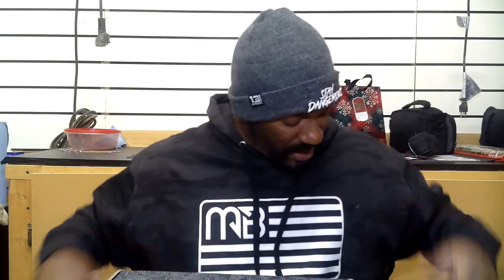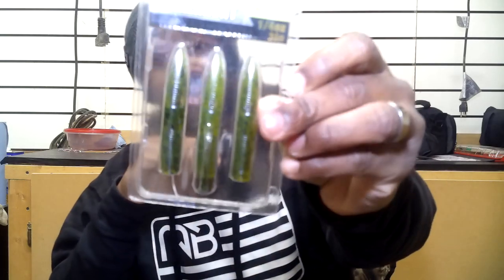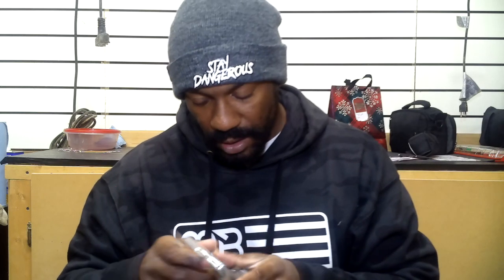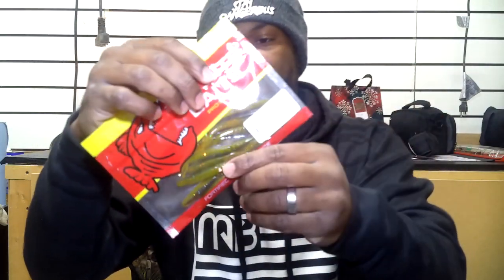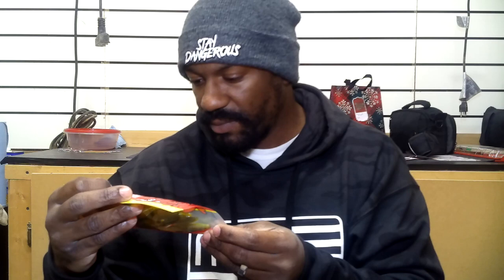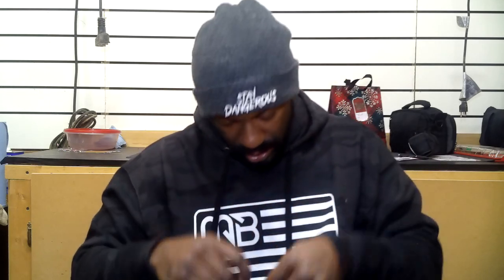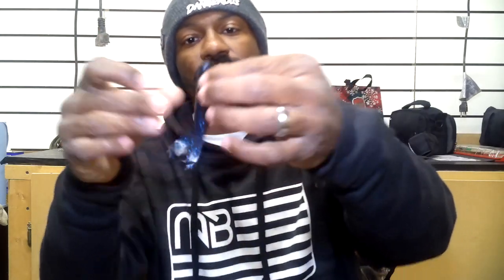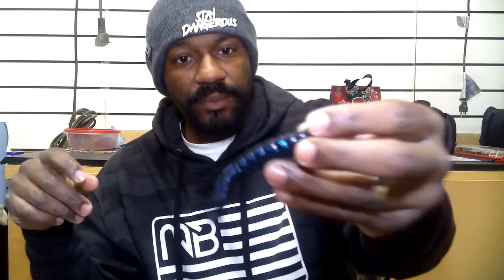December Monsterbass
Thank you for joining me for the last Monsterbass video for 2022.  I hope I have helped someone with their fishing game.  I am supe excited to see what Monsterbass will bring us in 2023.  I hope everyone have a blessed and safe Christmas and a very Happy New Year.